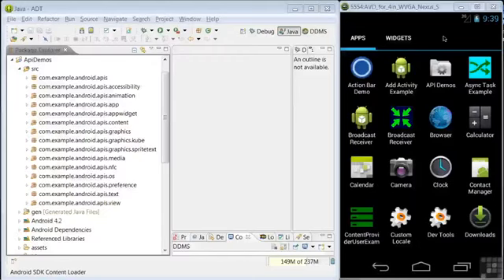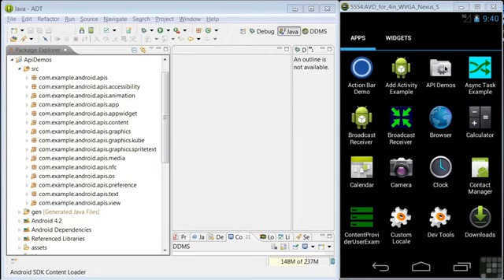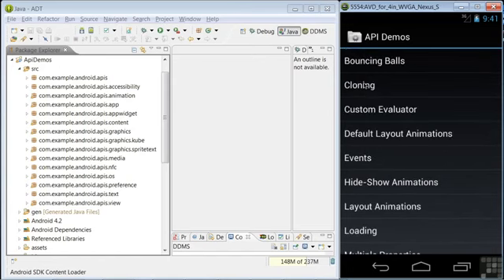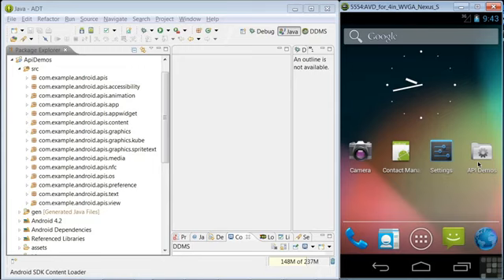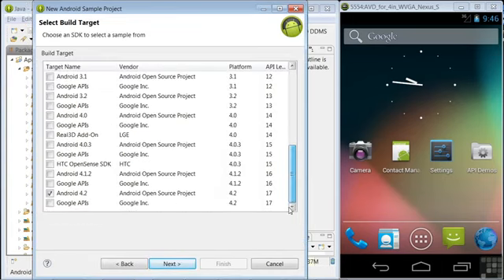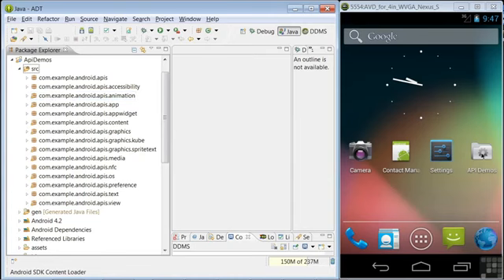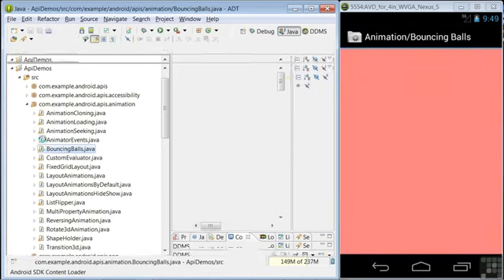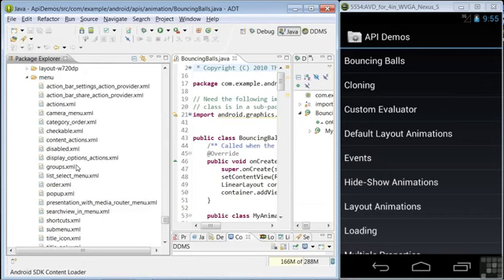Android API Demos App Part 1